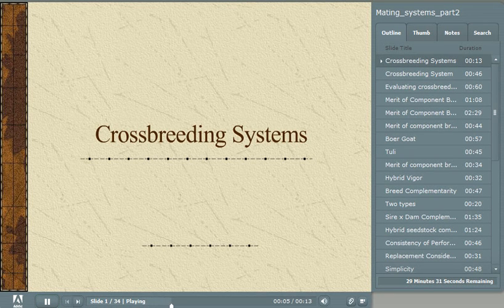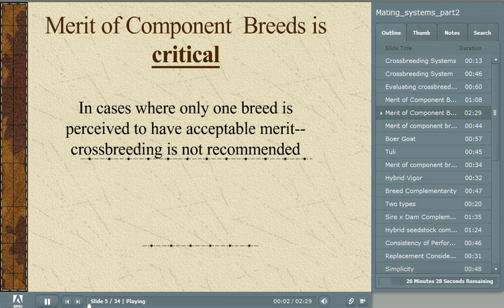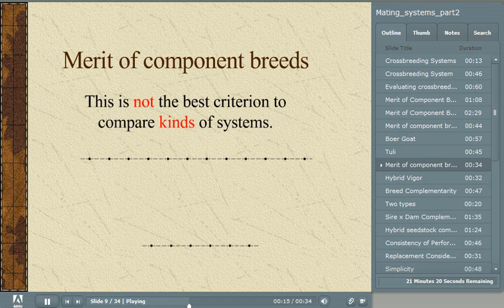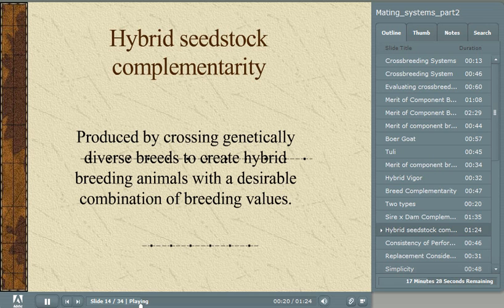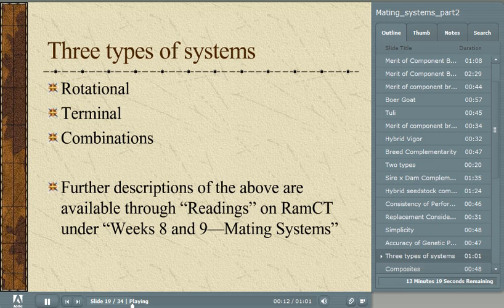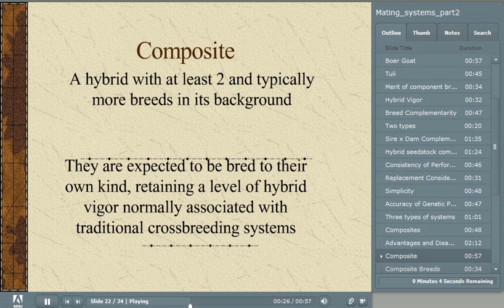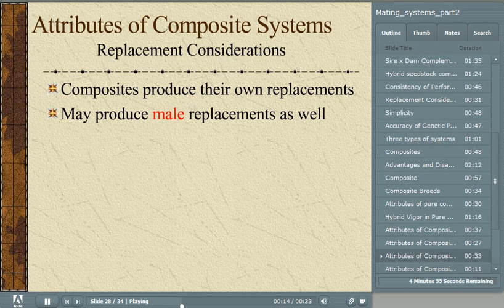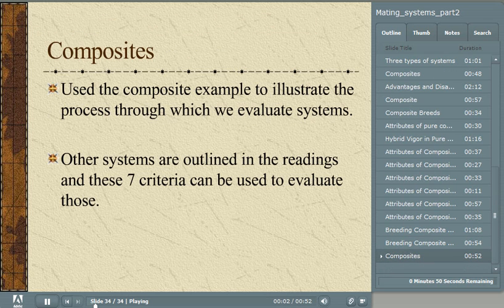Week 9 Crossbreeding Systems